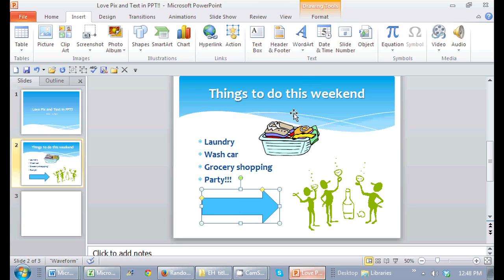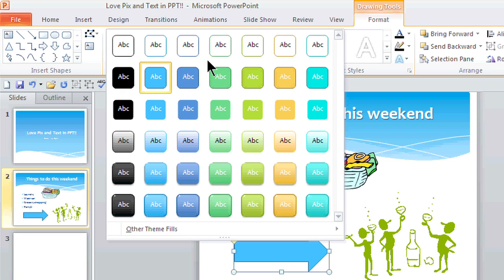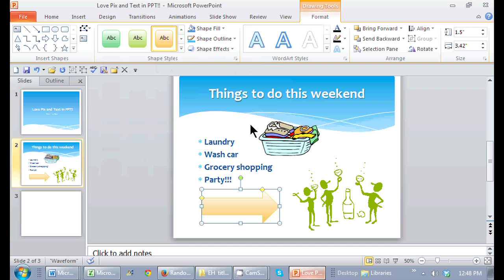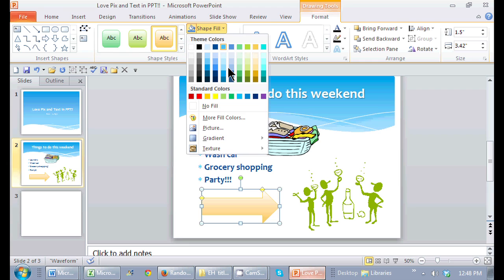How to Fill a Shape in PowerPoint : Office Software Help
Filling a shape in PowerPoint is something that you can do with any color you'd like. Fill a shape in PowerPoint with help from a certified career, small business and life coach that helps clients bring out their own strengths in this free video clip.

Series Description: Microsoft Office is one of the most popular suites of productivity tools available for the PC and Mac today. Find out about Microsoft Office software with help from a certified career, small business and life coach that helps clients bring out their own strengths in this free video series.